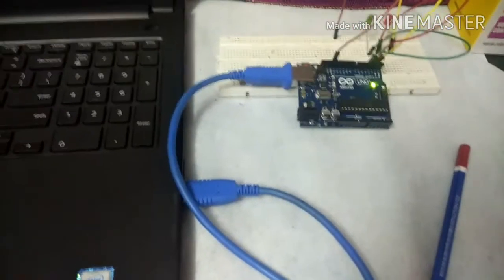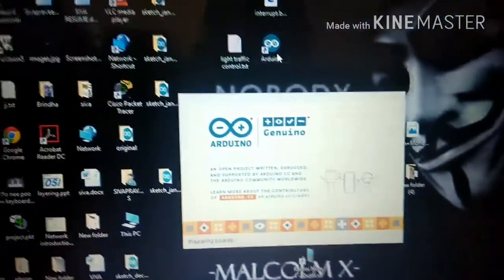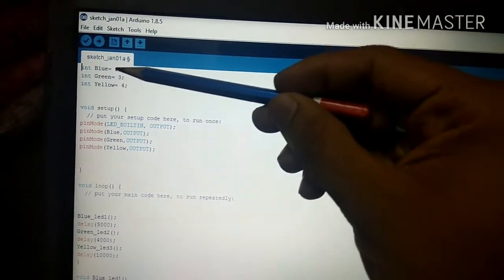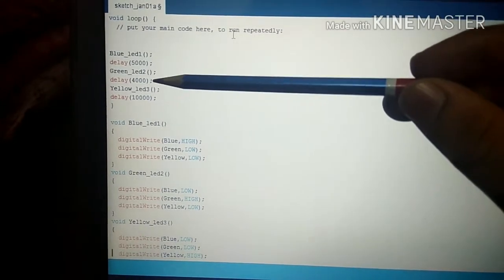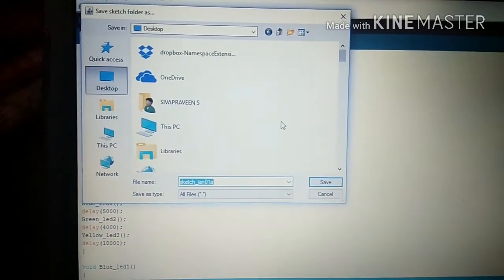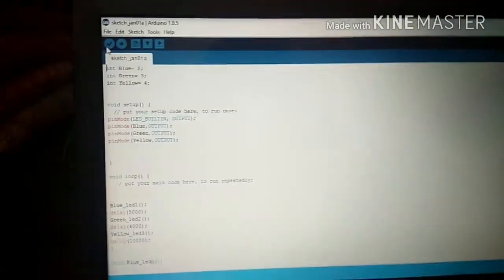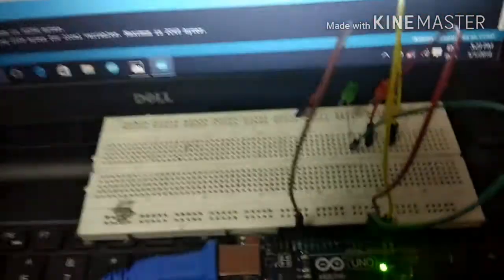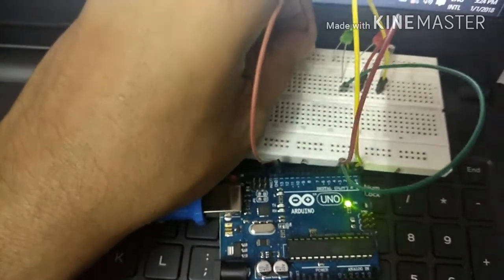How to make a Traffic Control using Arduino with Led's - Arduino Projects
Requried Components:
1. Leds
2.Arduino Uno Board
3.jumper Wires
4.Breadboard
5.Arduino Software